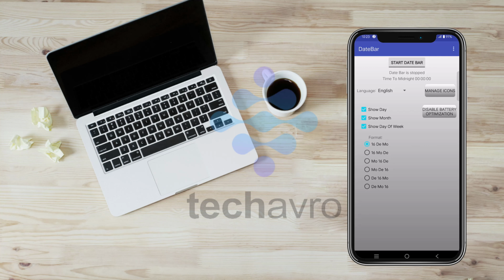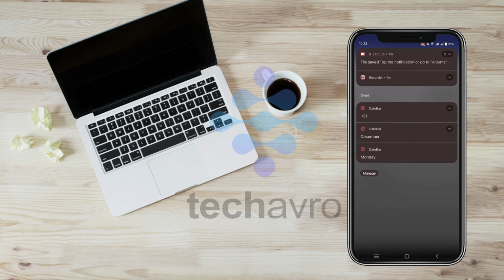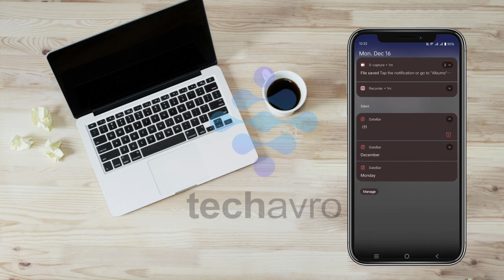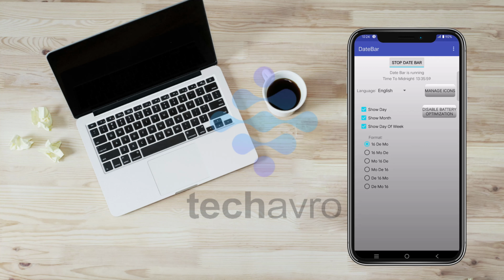How to Show Date On Status Bar On Any Android Phone 2025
How to Show Date On Status Bar On Any Android Phone